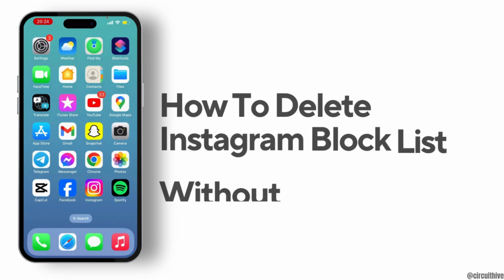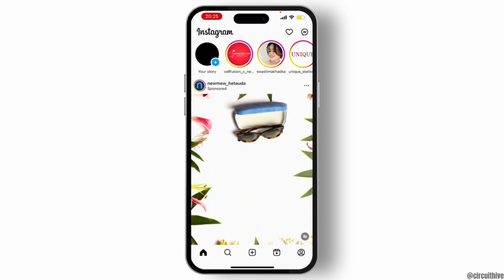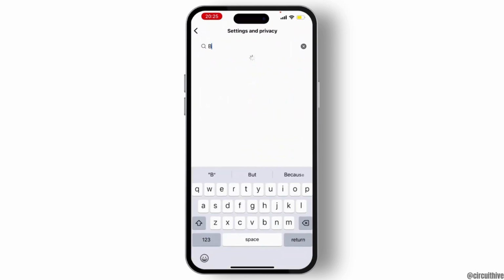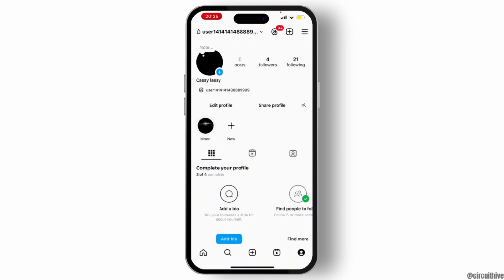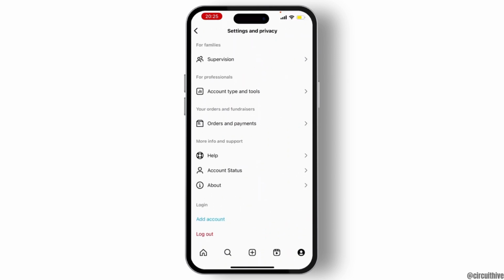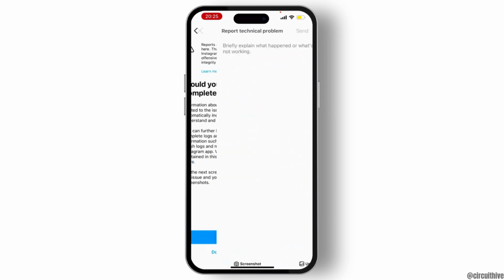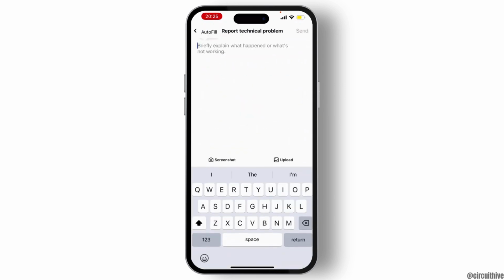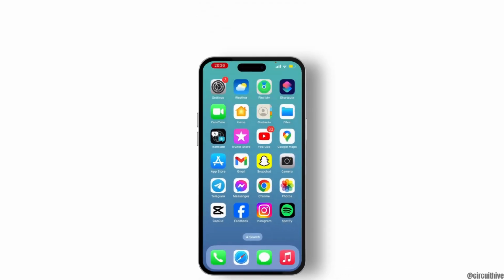How To Delete Instagram Block List Without Unblock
Learn how to delete your Instagram block list without having to unblock users first in this comprehensive tutorial. Whether you want to clean up your block list or manage your blocked accounts more effectively, this step-by-step guide will help you achieve that effortlessly!

In this video, you'll discover how to delete your Instagram block list without unblock and understand the process for managing blocked users on Instagram. We will also cover tips on how to delete Instagram blocked users and more.

Timestamps:
0:00 Introduction
0:20 Step 1: Accessing Your Block List
0:45 Step 2: Deleting Blocks Without Unblocking
1:00 Step 3: Confirming the Changes